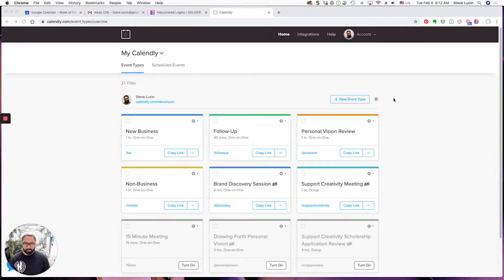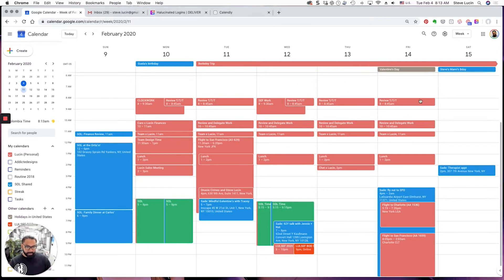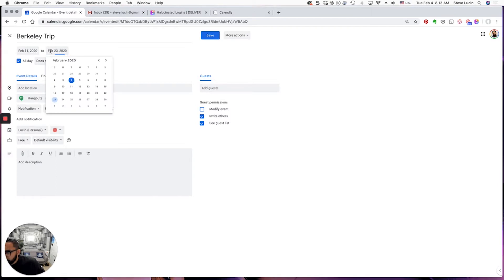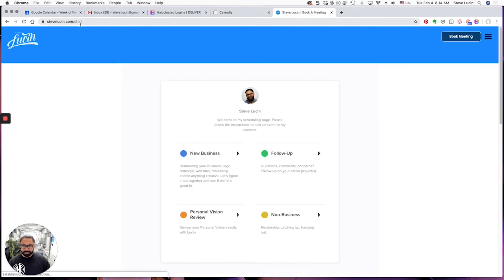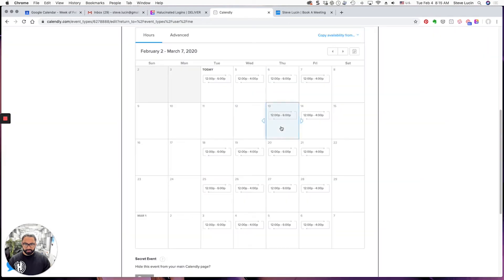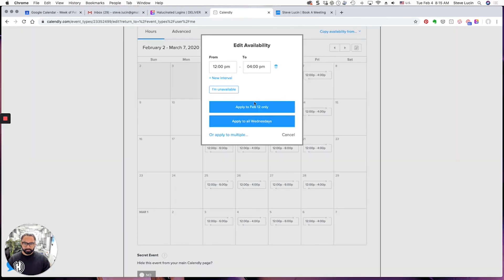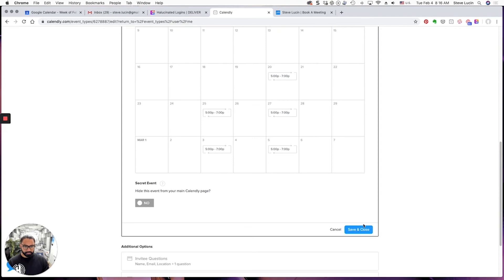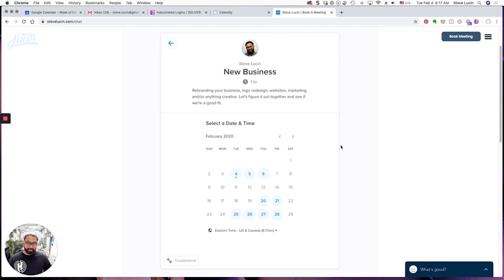How to Make Yourself Unavailable in Calendly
Lucin explains how to make yourself unavailable so that nobody books a meeting with you while you’re on vacation.